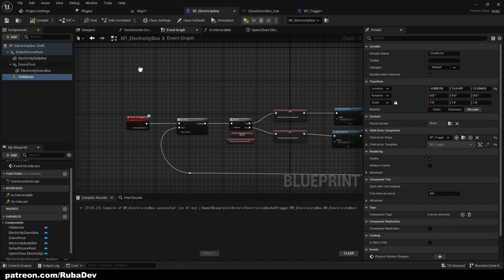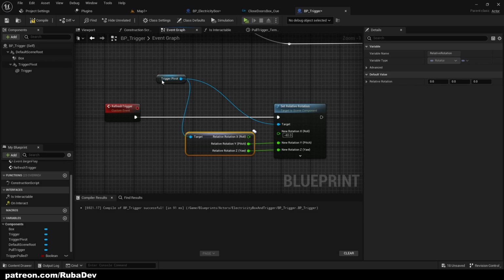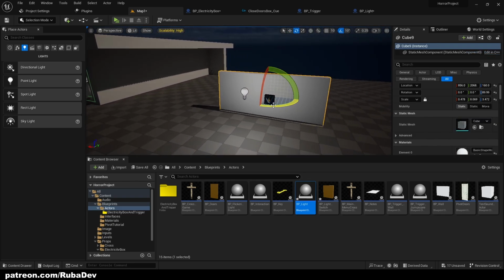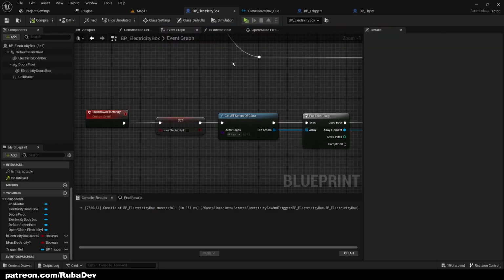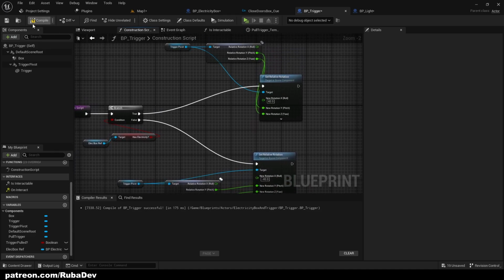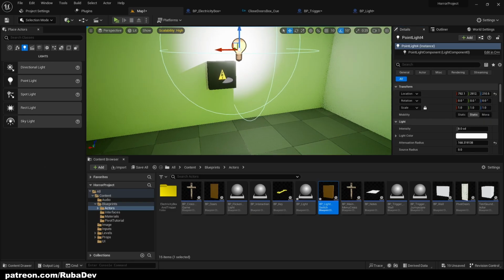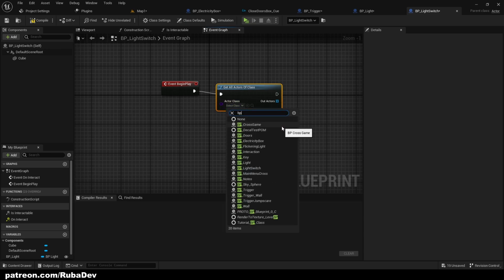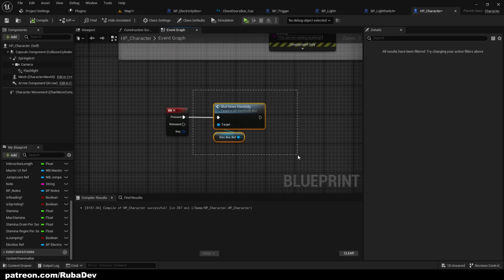How To Make A Horror Game In Unreal Engine 5 | Electricity Box Functions | Part 18